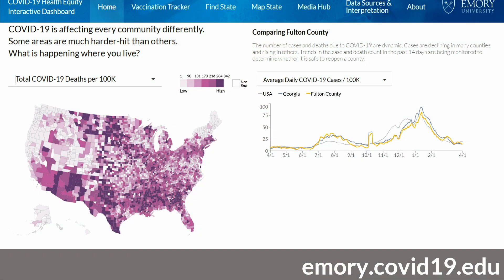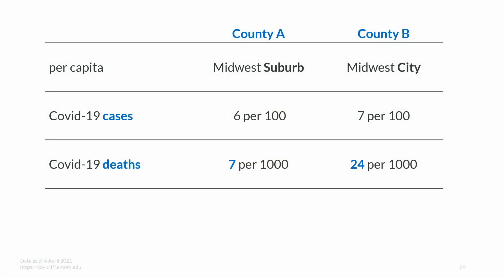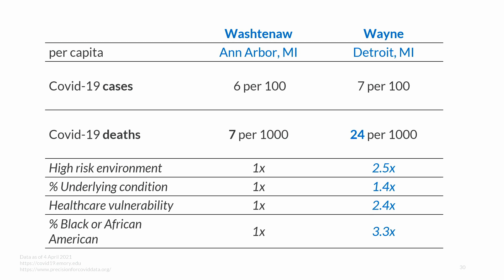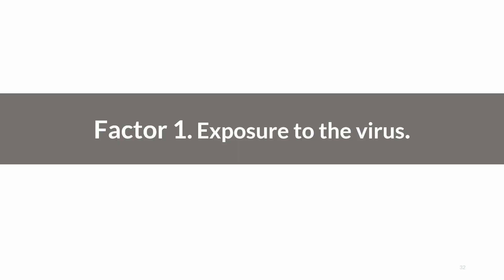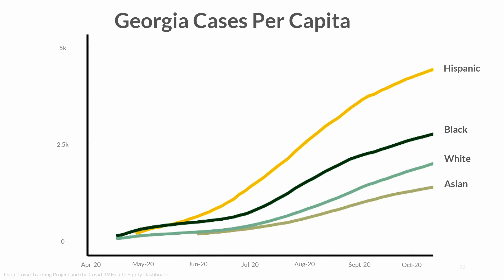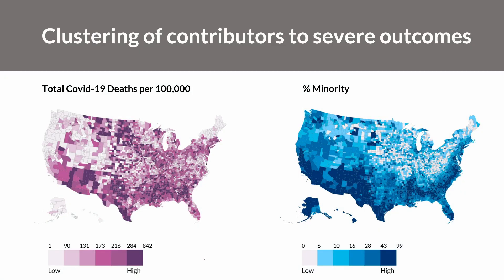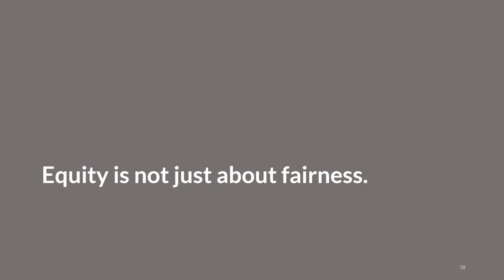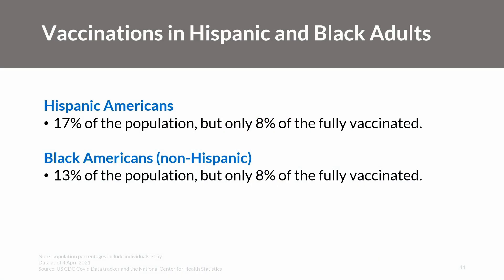It's time to rethink public health | Shivani Patel | TEDxAtlanta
The pandemic has put in stark relief the inherent health inequities in the United States. Social epidemiologist Shivani Patel provides sobering insights into the numbers and makes a case for effective public health grounded in equity and data.  Shivani A. Patel is a social epidemiologist whose ongoing research focuses on cardio-metabolic diseases. Her expertise in this area and the relationship between these diseases and severe COVID-19 symptoms made her a natural choice for the Emory University research team that began tracking COVID-19 infection and death rates in April 2020.

Shivani is leading this team in creating the national COVID-19 Health Equity Dashboard, a free tool that tracks the differences in the impact of the pandemic across communities in the United States with an emphasis on the social determinants of health. She is an Assistant Professor in the Hubert Department of Global Health, Rollins School of Public Health at Emory University.